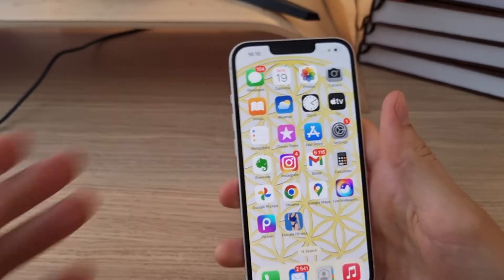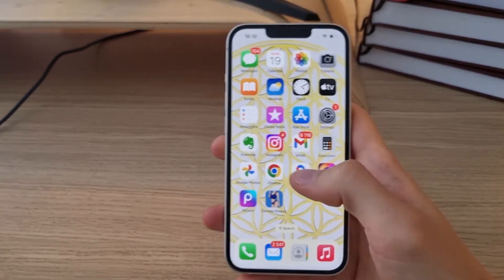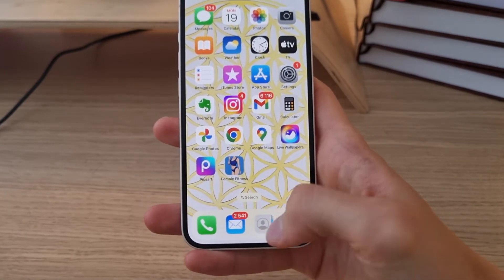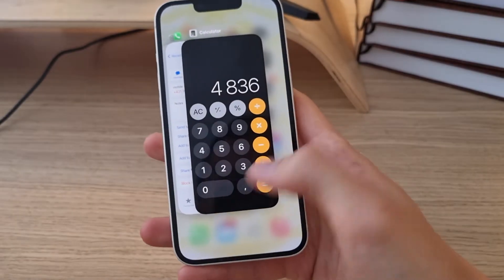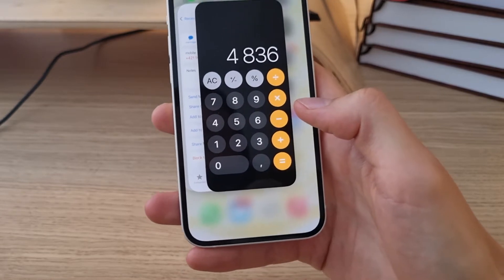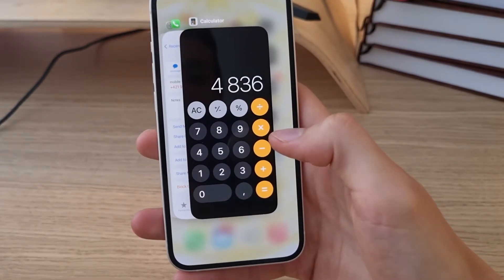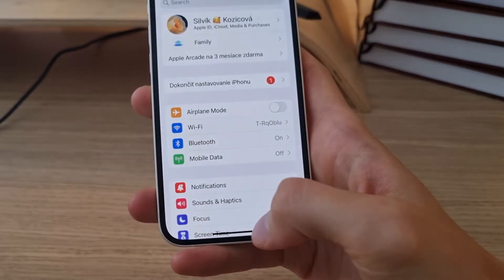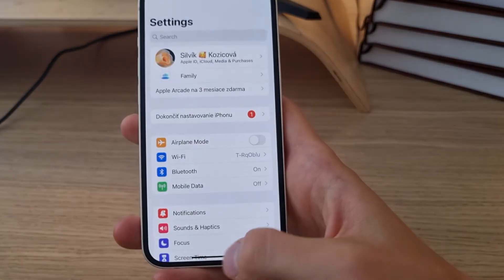How To Switch Between Open Apps on iPHone 14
In This Video You Will Learn How To Switch Between Open Apps on iPHone 14

GET AMAZING FREE Tools For Your Youtube Channel To Get More Views:
Tubebuddy (For GROWTH on Youtube):